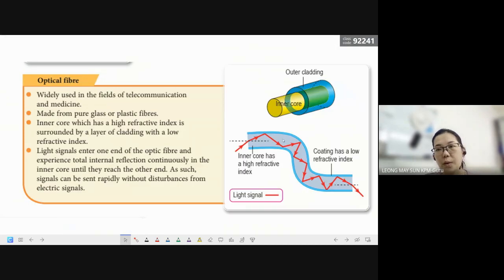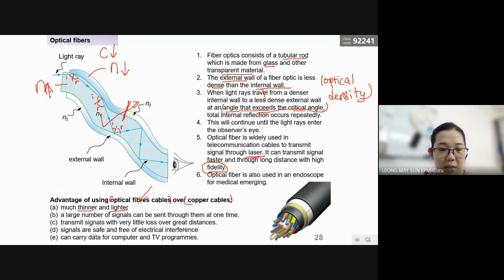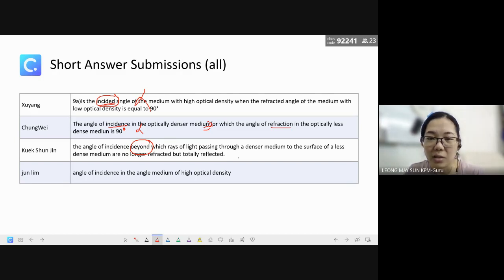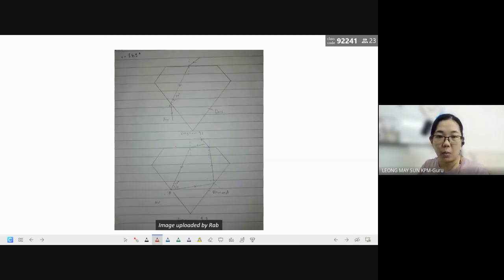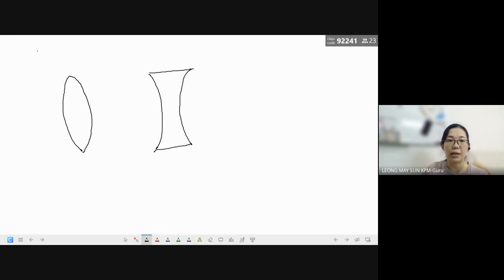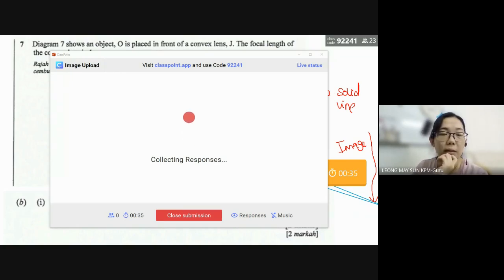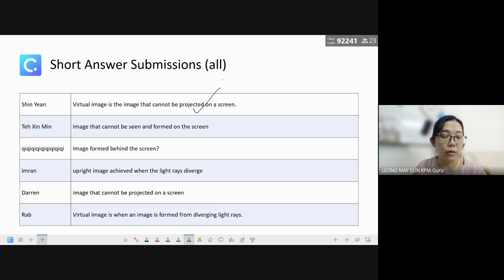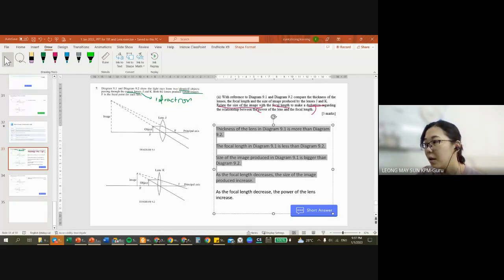Physics F4 C6: Light_Lens